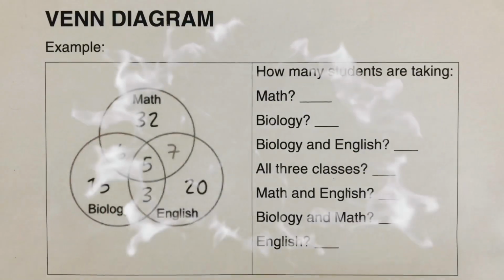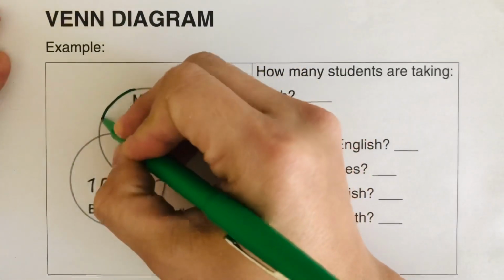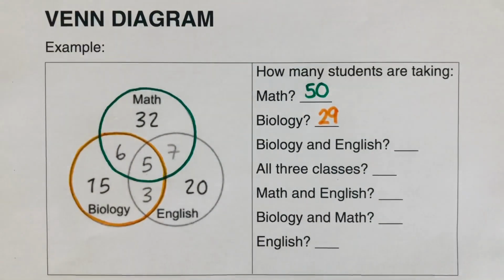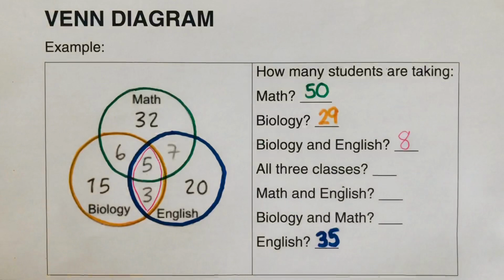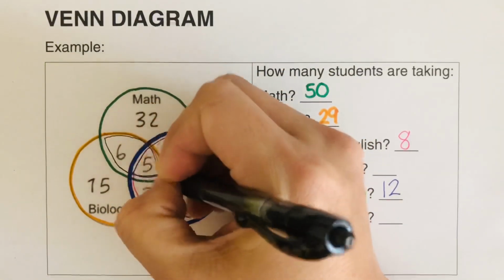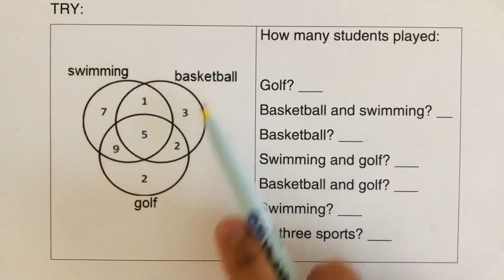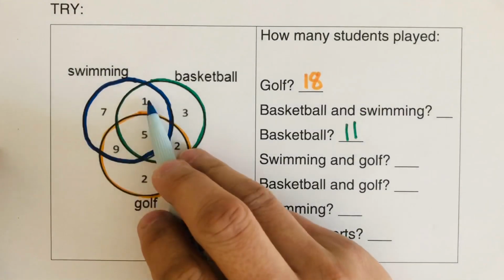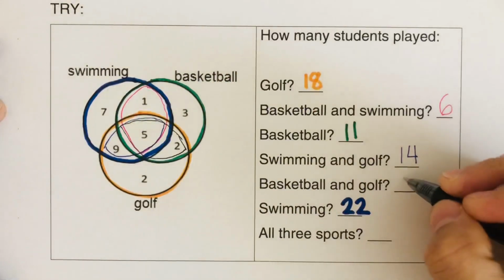Venn Diagram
This video will show how to interpret a Venn Diagram